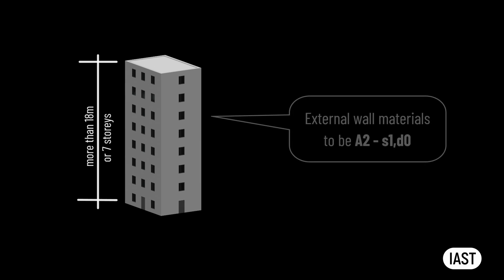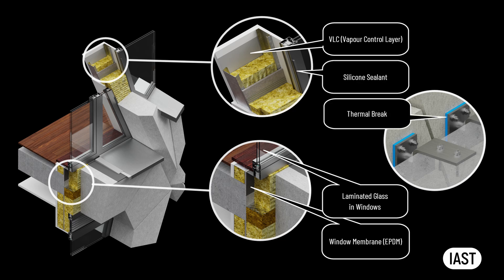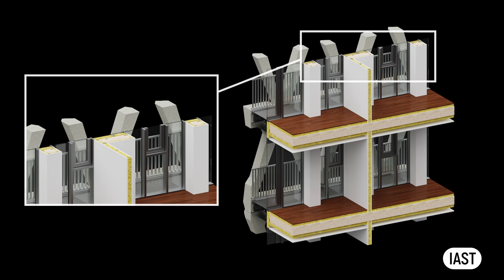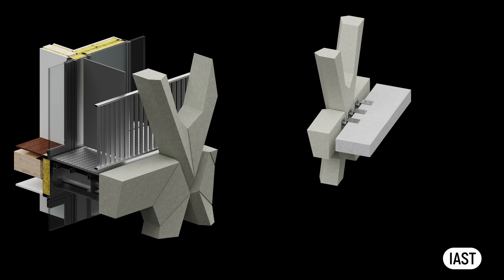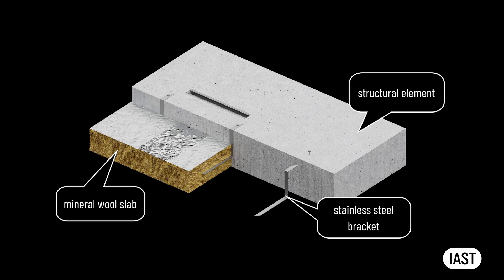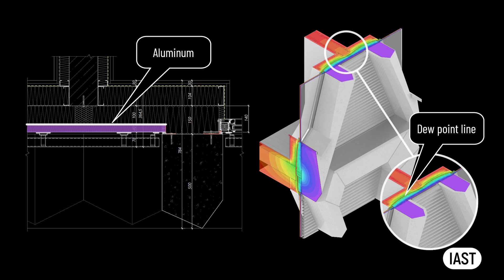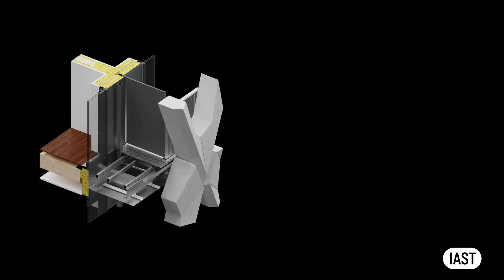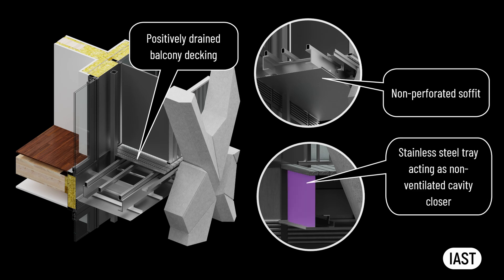Fire Safety Principals in Façade Engineering - Retrofitting Strategies for Precast Concrete Façades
➡️ Visit IAST.UK to take a free quiz to check your understanding of the case study material. Each question comes with a custom visual and a detailed explanation, helping you understand the key takeaways from this tutorial on fire safety engineering.

🏆👏IAST Certificates are granted to successful course participants.

Study facade design in construction at the Institute for Architectural Science and Technology, United Kingdom!

📢 Join the Conversation:
Excited about the Retrofit Case Study Course? Share your thoughts and ask questions in the comments below.

Your support helps us create more free educational materials for everyone.

✨Course Highlights:
- Learn facade design principles and retrofitting practices.
- Understand how façade systems work.
- Ensure compliance with current standards and performance requirements.
- Gain essential skills for sustainable retrofitting and refurbishment.
- Study how different façade types work.
- Explore the latest techniques in facade design and engineering.
- Improve your architectural detailing skills by analysing the annotated interactive 3D details available as part of our façade retrofitting course.

🌿 Promote Sustainable Practices:
By recommending this course, you contribute to the promotion of sustainable practices in facade design and engineering. This not only enhances the longevity and performance of buildings but also aids in environmental conservation and responsible resource use.

IAST Qualifications, Online Courses, and CPDs are designed for:
- Facade Engineers
- Design Managers
- Facade Designers
- Facade Specialist Contractors’ Employees
- Business Owners
- Architects
- Architectural Technologists
- Architectural Engineers
- Project Managers
- Quantity Surveyors
- Estimators
- Structural Engineers
- BIM/CAD Engineers
- Fire Safety Consultants
- Sustainability Consultants
- Building Physicists
- Commercial Managers
- Technical Sales Consultants

💻Study Architectural Engineering Online with the IAST:

- Applied Facade Engineering Course (AFE)
- Level 5 Diploma in Façade Design and Engineering (DipFDE) - Professional Qualification
- Building Envelope Energy Performance (BEEP)
- Remediation Facades for Fire Safety (RFFS)
- Facades Fire Safety and Compartmentation (FFSC)
- Risk of Condensation and Mould Analysis (RCMA)
- Rainscreen Cladding Construction Design (RCCD)
- Stick Curtain Wall Construction Design (SCWCD)
- Windows and Doors Construction Design (WDCD)
- Facades Movement and Tolerances (FMT)

🏛️We offer special discounts to students and members of certain professional organisations.

Who is eligible for a discount?
- Members of professional organisations such as JCI, SFE, CIBSE, RIBA, CIAT, CWCT, RAiNA, FTI, SDE, GGF, ICE, RICS, and IFE.
- Students and recent graduates in Façade Design and Engineering programs.

The IAST has made every effort to ensure that the information provided in this video is accurate and up-to-date at the time of publication. The content of this video is intended solely to enhance general industry knowledge. Viewers are advised to apply their own professional judgment and expertise when utilising this information.